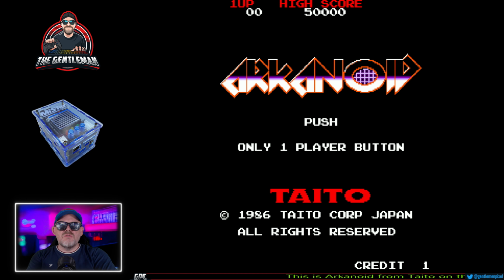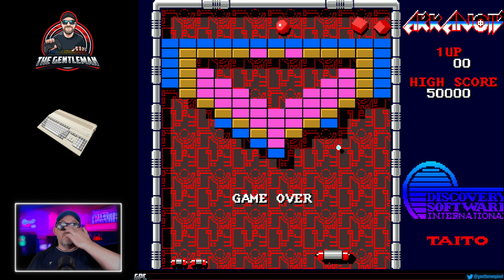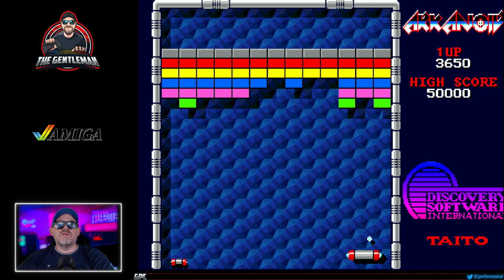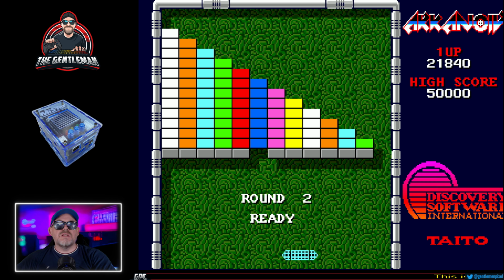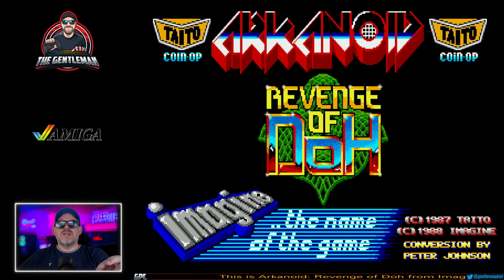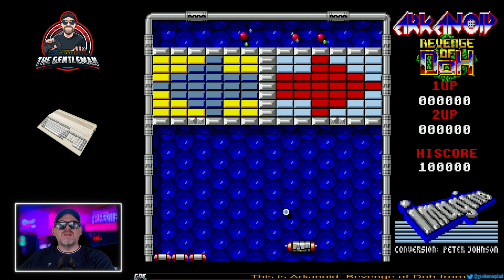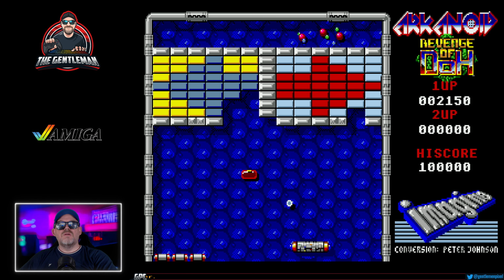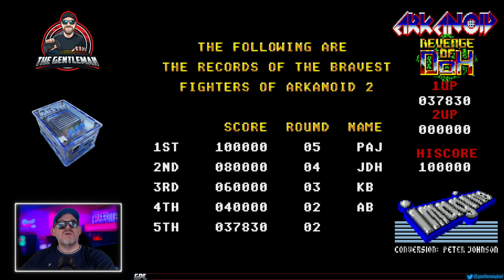Arkanoid / MiSTer FPGA / Amiga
Today we play Arkanoid on the MiSTer FPGA arcade core before move to look at the Amiga conversions.